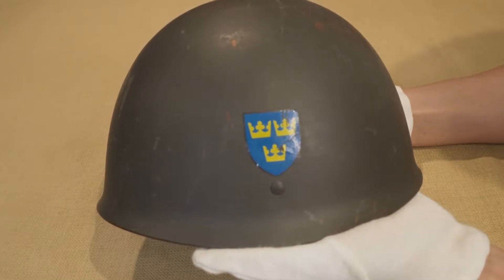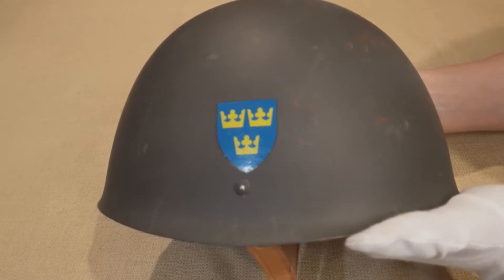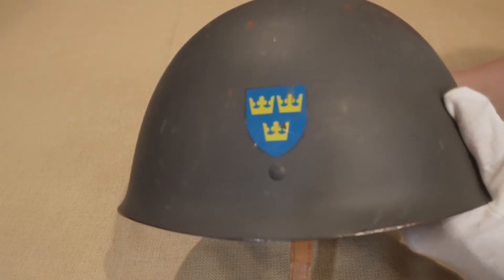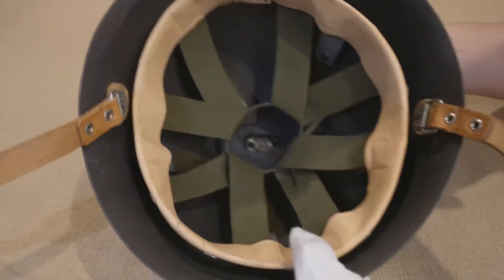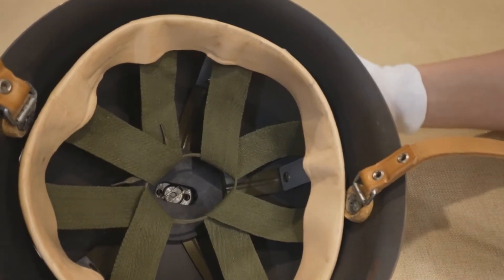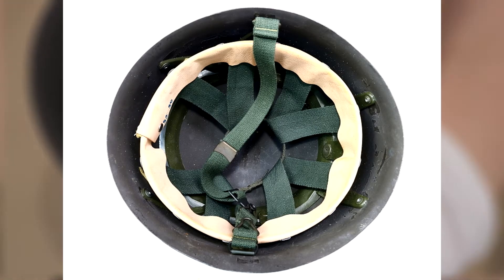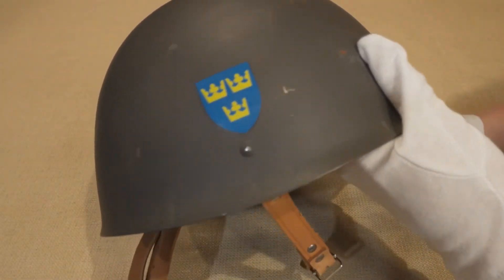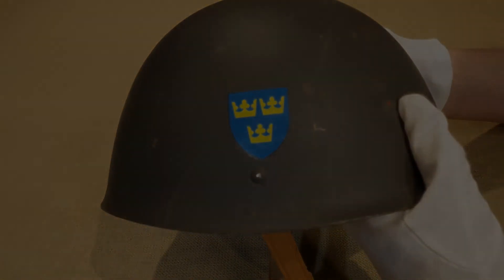Helmet Collecting | A Good Place to Start: Swedish M37/65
We cover a wide variety of topics so feel free to make a recommendation for upcoming videos.